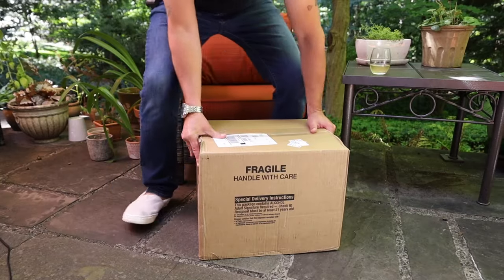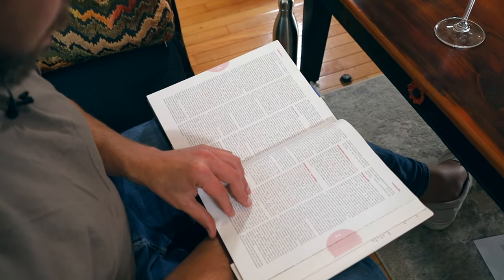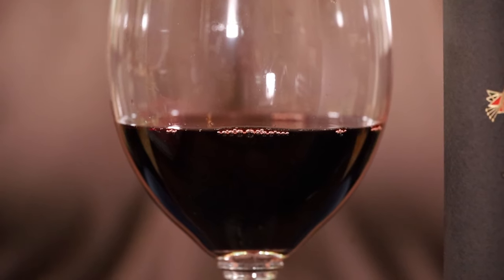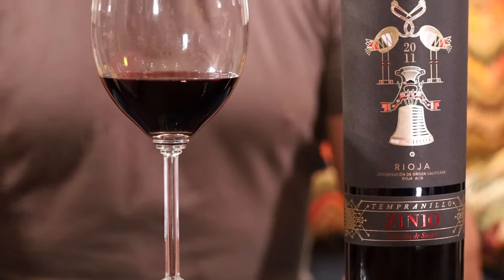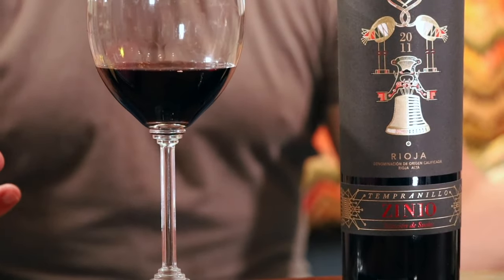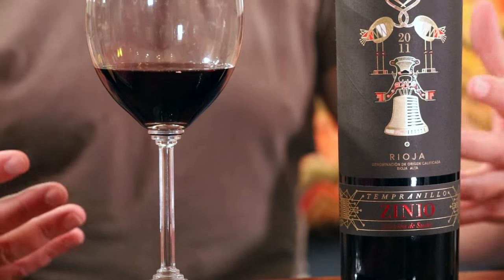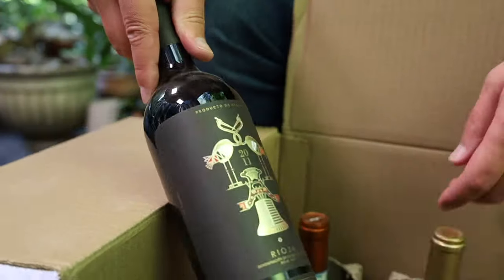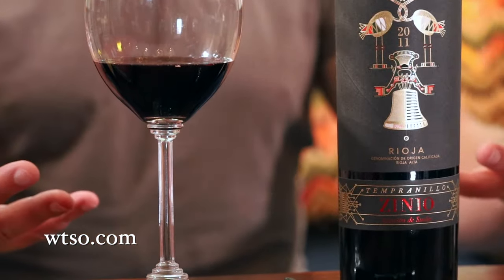Super-complex red wine with all of the smells! Spanish Tempranillo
I’m unboxing another wine from WTSO, and I’ve got a super-complex red wine with all of the smells: truffle, tar, mushroom, soy and even… meat! Watch to learn a little about Spanish Tempranillo and just how delicious a value this wine can be.

The wine: 95 point Zinio Rioja Tempranillo 2011

WTSO is an online wine store that offers limited runs of Premium wines at steep discounts (up to 70% off) as rapid “Flash-Sales” that can last for just a few days, or even hours, at most. You’ve got to get them before they sell out!

0:00 Short background on Tempranillo
1:05 tasting the Tempranillo
1:42 Food Pairing suggestions: Spanish and Asian?
2:16 get these wines and more with WTSO